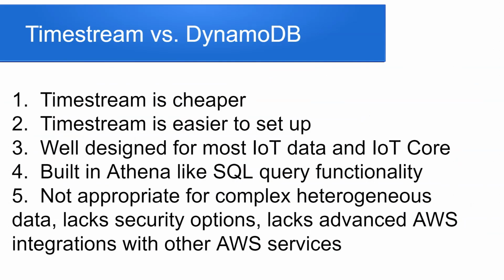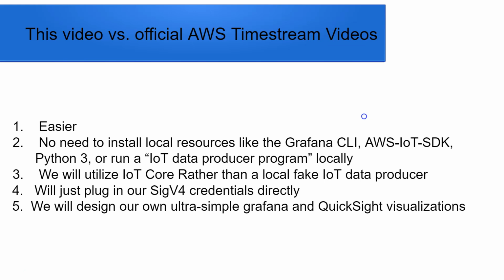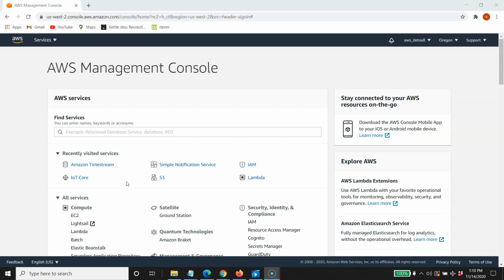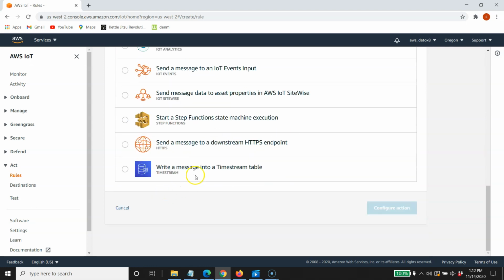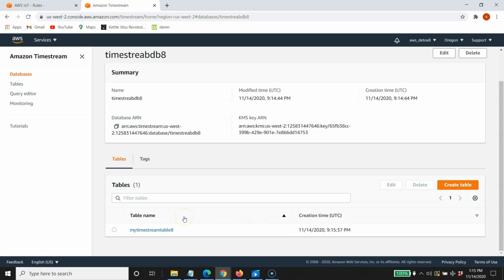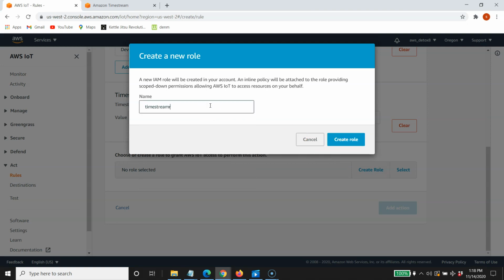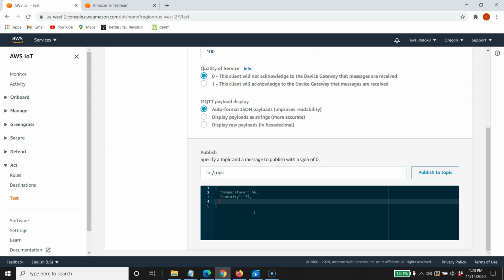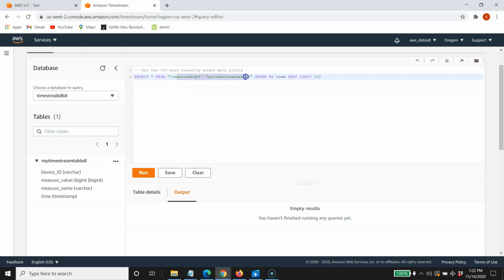AWS Timestream from IoT Core: Easy Lab part 1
In this video I walk you through how to send simple JSON IoT payloads through AWS IoT Core to AWS's brand new  service; AWS Timestream data ledger.  Unlike official AWS videos, this walk through requires no local dependencies, SDK's, CLI's,  or IoT "producer" programs.

This is a very basic demonstration of filling the Timestream data ledger and then doing some simple SQL queries to insure that out IoT data has been successfully delivered from AWS IoT Core to Timestream.  In the next video we will visualize our IoT data in Grafana directly from Timestream using a custom connector.

The test JSON Payload for IoT Core:

 "temperature": 77,
 "humidity": 88,
 "device_id": "sensor_04"

AWS Timestream user guide

My Profile: